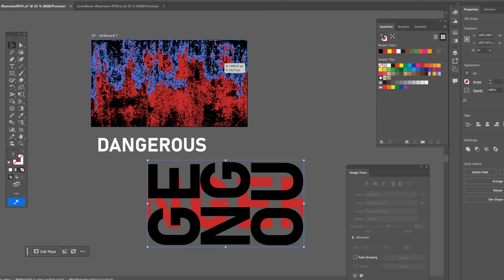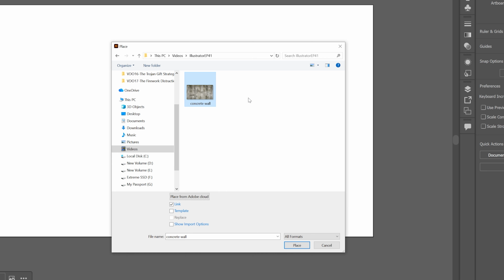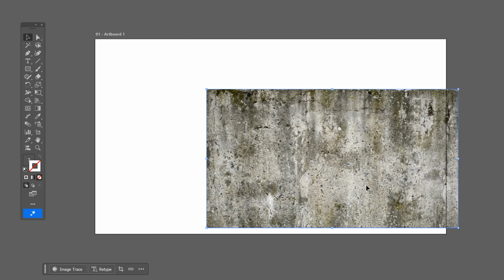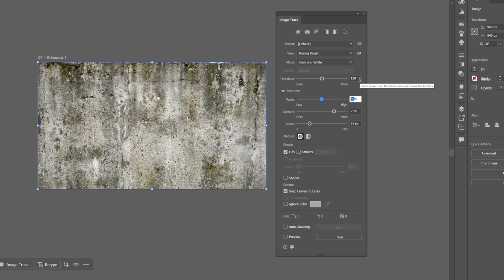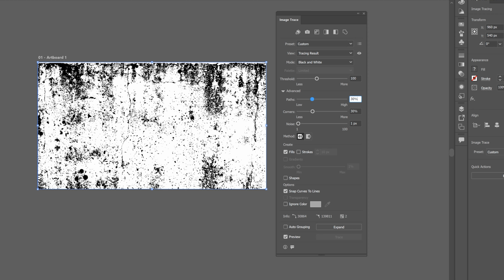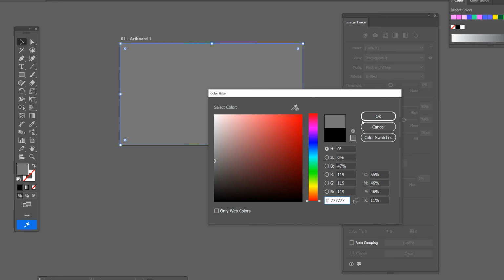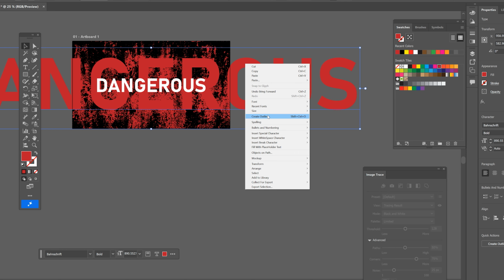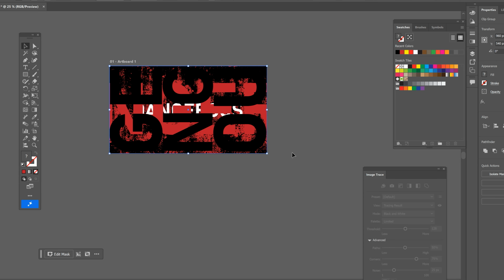How to add grunge texture in illustrator | Trace from any photo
In this tutorial, I’ll show you how to create complex textures in Adobe Illustrator using the Image Trace tool.
You’ll learn how to convert a photo into clean vector artwork, adjust Image Trace settings like Paths, Corners, Noise, and Threshold, and remove white backgrounds for transparent results.

This technique is perfect for graphic design, posters, typography, and texture-based artwork in Illustrator.